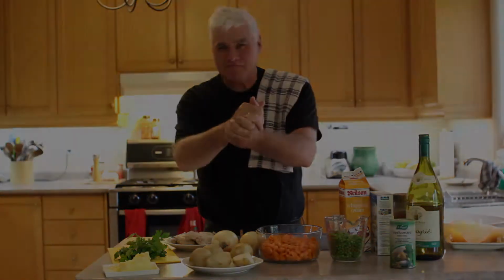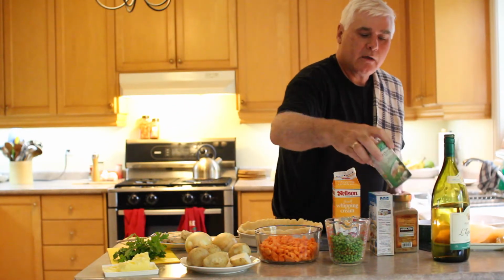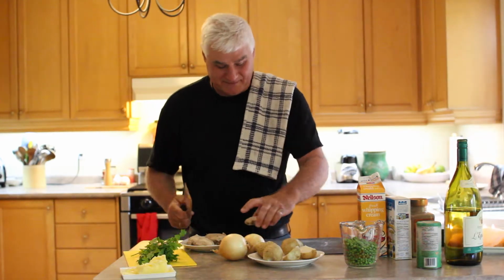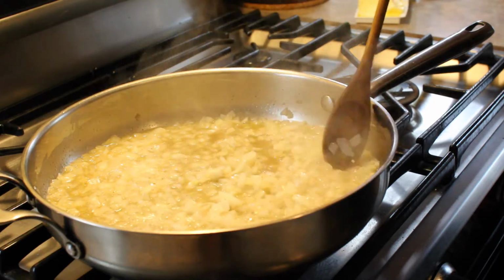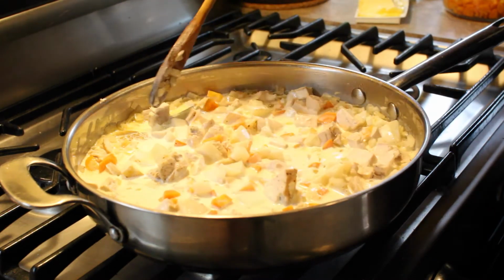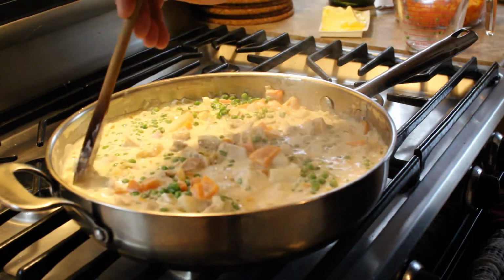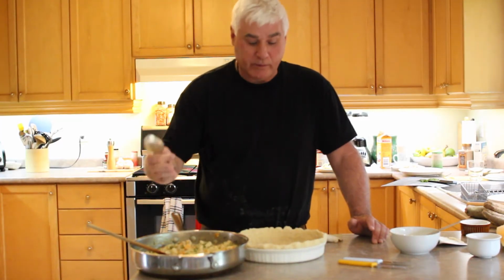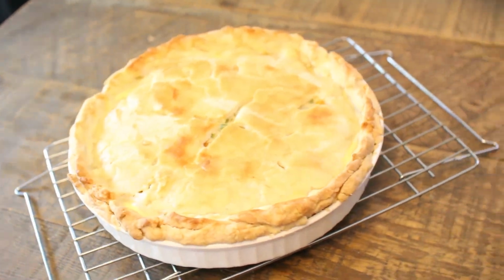Chicken Pot Pie - Pete's Eat's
Delicious homemade chicken pot pie

Ingredients:
1 covered pie crust
1 1/2 cups diced onion
1cup cooked diced carrot
1 cup diced cooked potato
1 1/2 cup diced cooked chicken (or turkey or ham)
2 tablespoons butter
1 cup dry white wine
salt, pepper, herbamare to taste
1/4 cup chopped fresh parsley
1 1/2 cup 35% cream
dash of Franks Hot Sauce or equivalent
1 cup sweet peas
1 tablespoon flour if necessary

Bake at 400 degrees for about 40 minutes